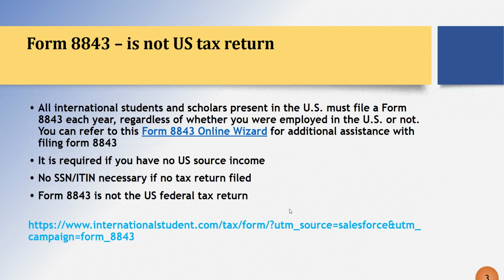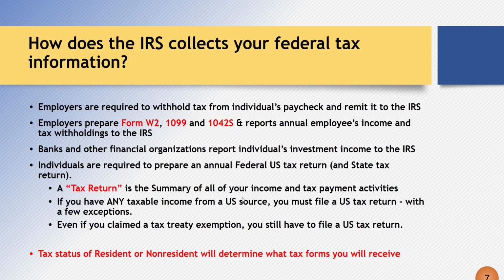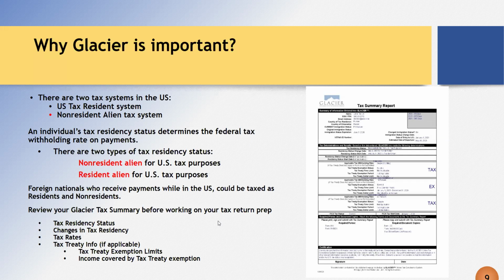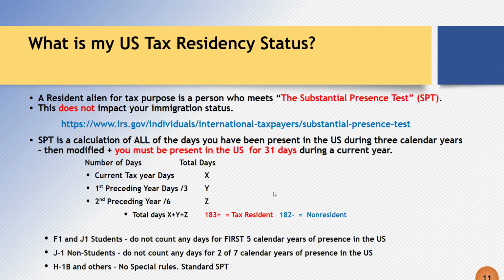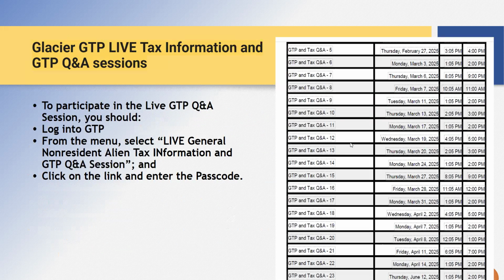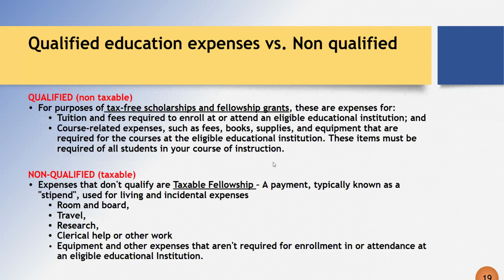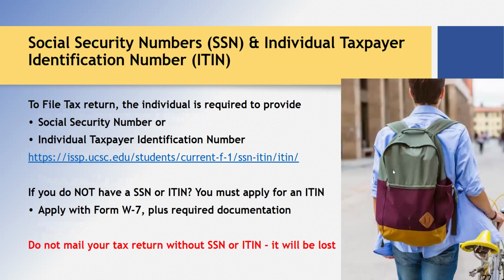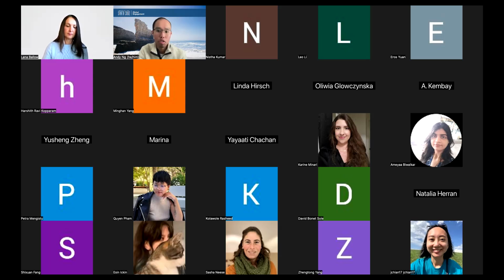Winter 2025 Federal Tax Workshop